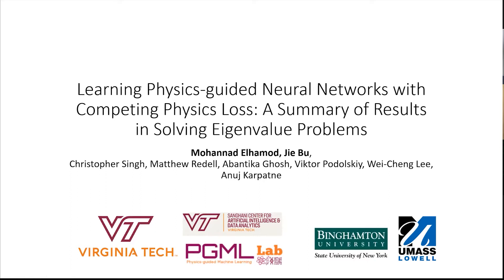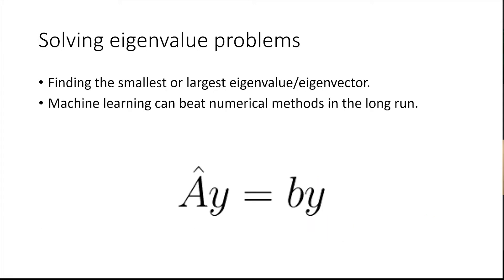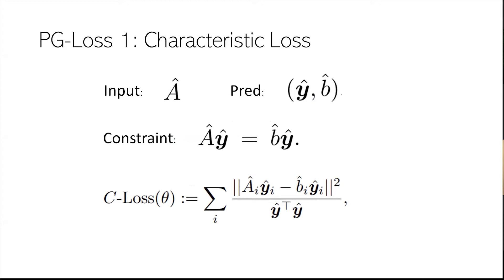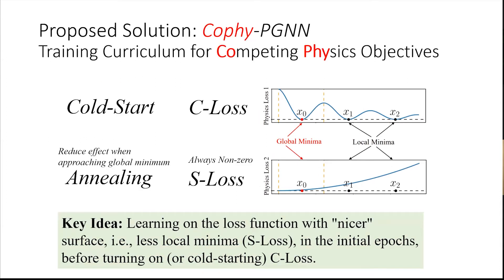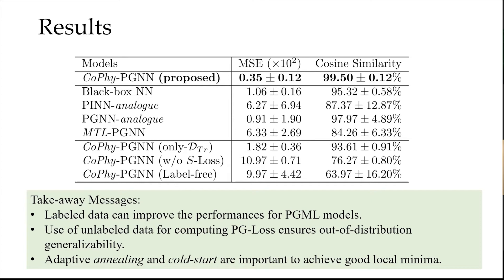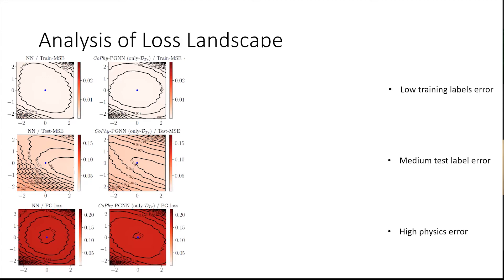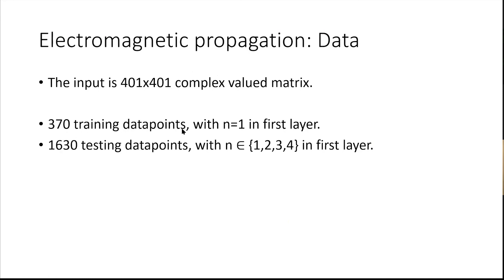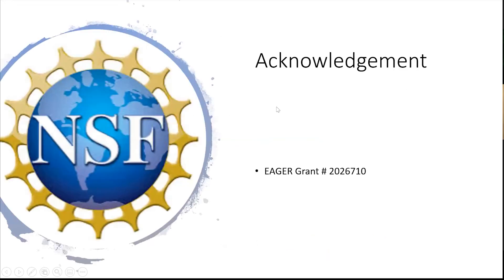Learning Physics-guided Neural Networks with Competing Physics Loss: Solving Eigenvalue Problems